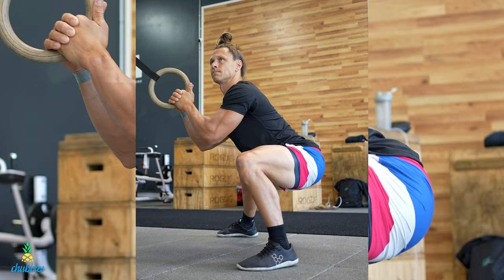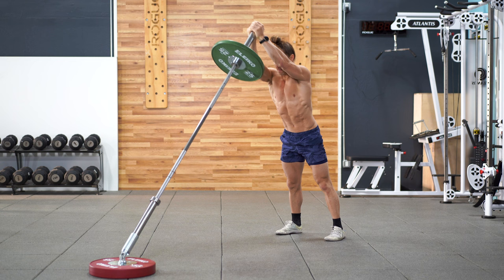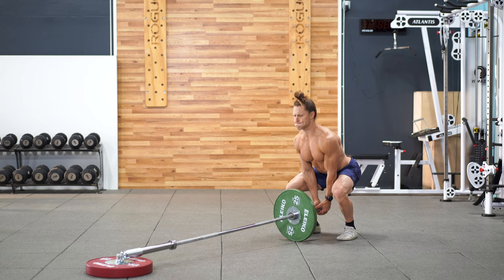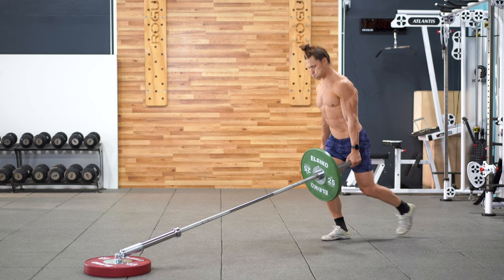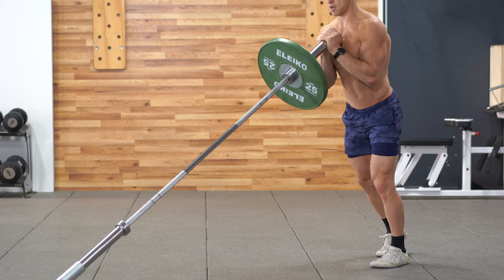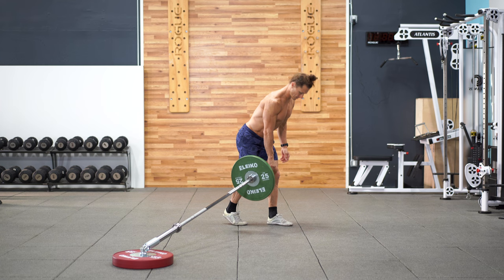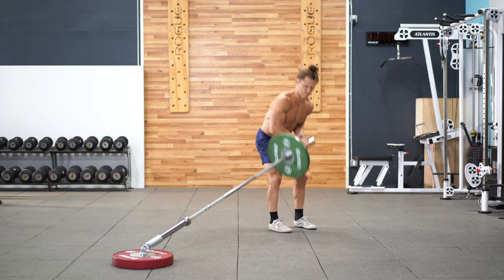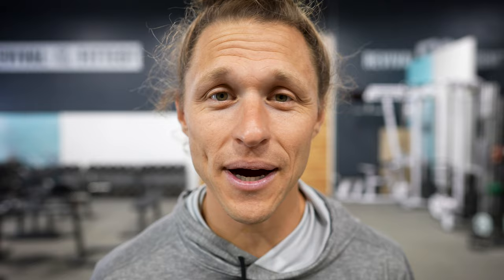30 Lower Body Landmine Moves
Get more out of your barbell with a landmine attachment, or just by wedging one end on the floor. Then hit these 30 moves for glutes, quads, calves, and even some full body too. Whether you're after muscle growth, strength, athleticism and coordination, or all of the above, you can find it with Functional Bodybuilding.